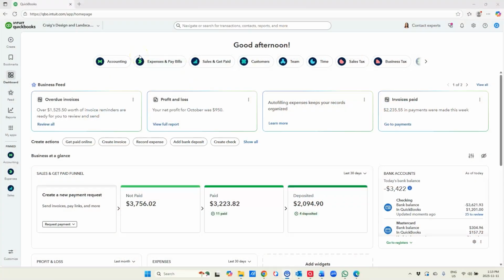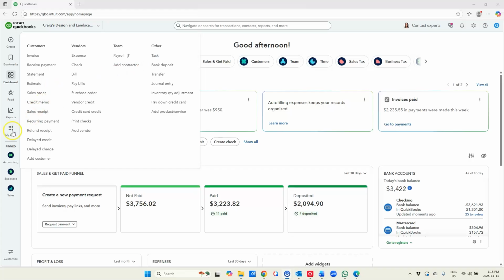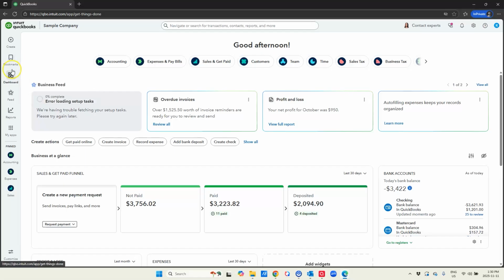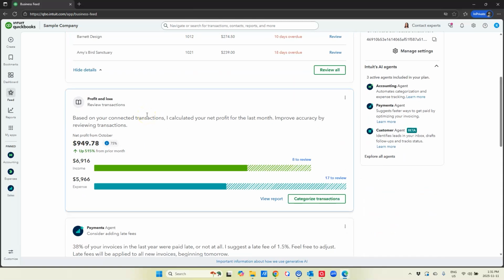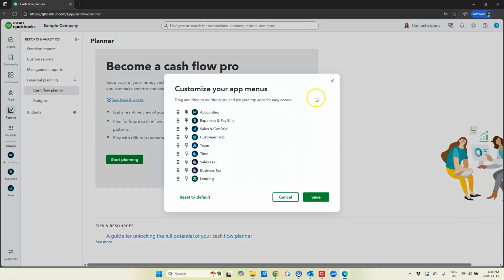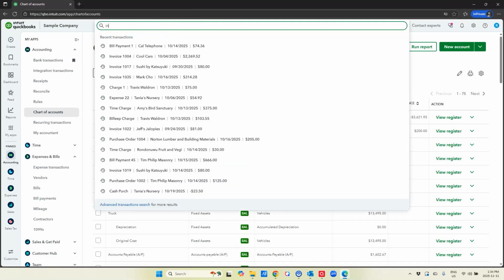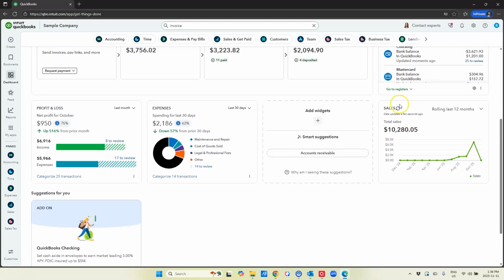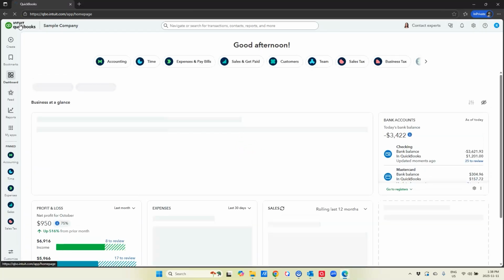How to Customize Your App Menu for Easier Navigation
If your QuickBooks Online suddenly looks completely different, you’re not imagining it. Intuit has rolled out a major interface update, including a brand new “Apps” menu, relocated navigation, new bookmarks, an expanded search bar, and a redesigned dashboard.

In this video, I’ll walk you through how to customize your new QBO menu so you can get back to your normal workflow with less confusion and less time wasted hunting for tools.

You’ll learn how to:

✔ Navigate the new “Create” button
✔ Use the updated “Apps” menu to find what you need
✔ Bookmark your most frequently used tasks
✔ Customize the left-hand sidebar
✔ Find your integrations
✔ Use the expanded search bar more efficiently
✔ Personalize the new dashboard layout
✔ Hide and reveal the navigation bar quickly

Intuit may keep changing things… but with a few adjustments, you can make QuickBooks Online work your way again.

Useful Resources